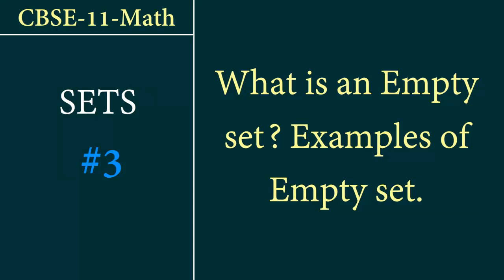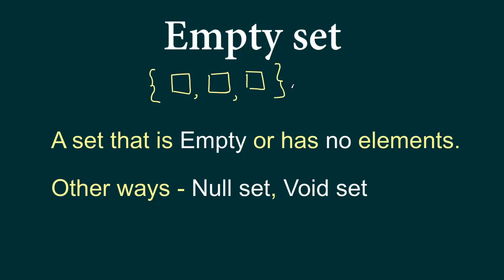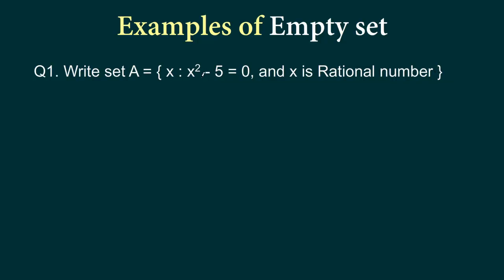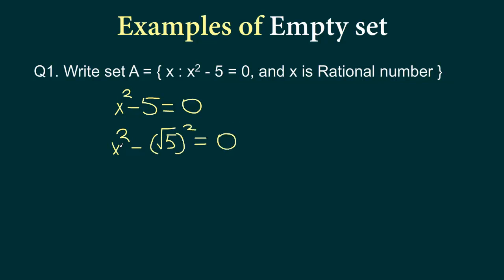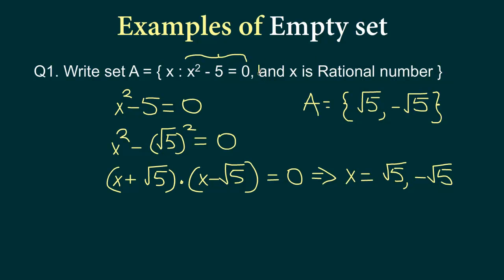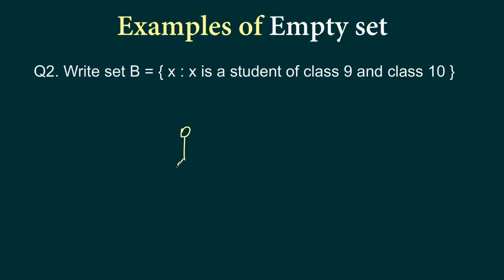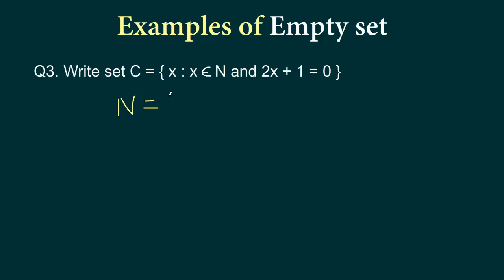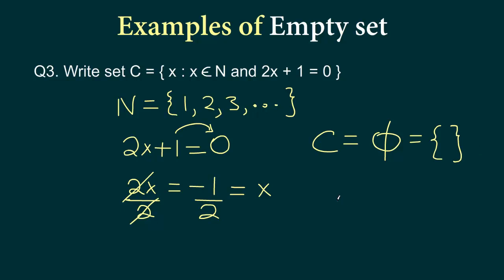Class-11-Math Sets #3: What is an Empty set? Examples of Empty sets.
We learn what are empty sets. When a set does not contain any element, we call that set an Empty set. Sometimes, we also use Null set or Void set to refer to an Empty set.